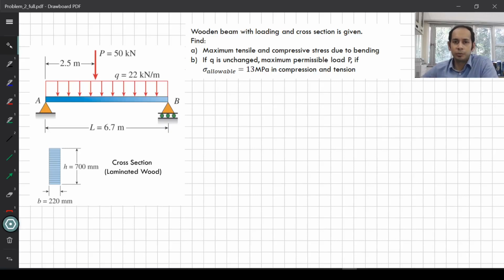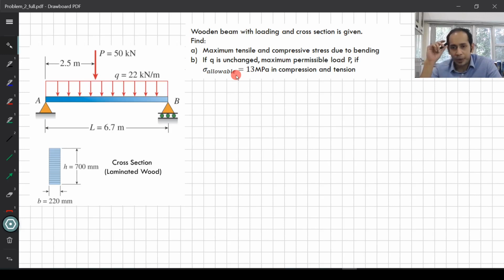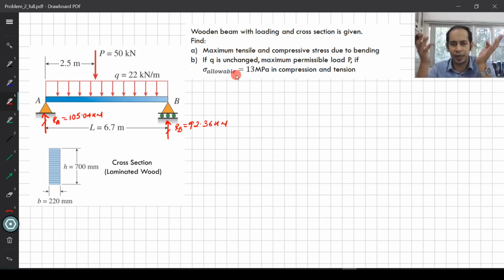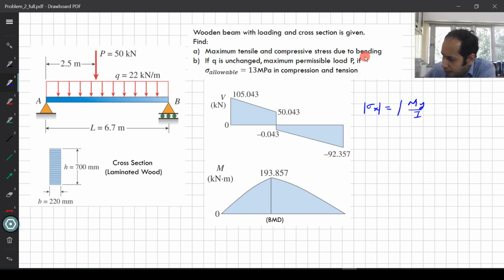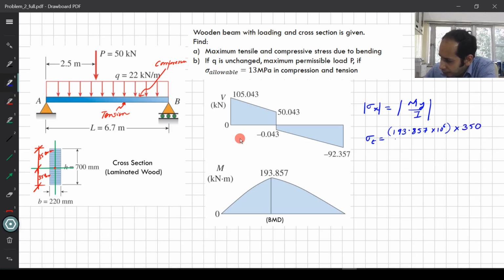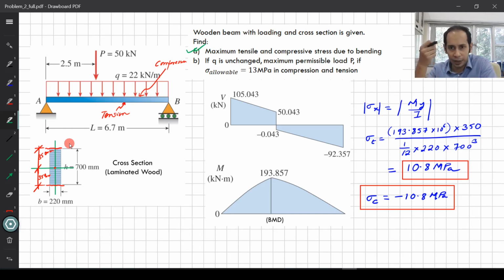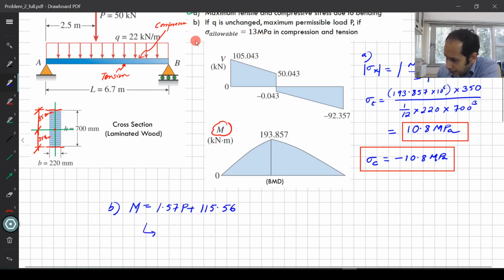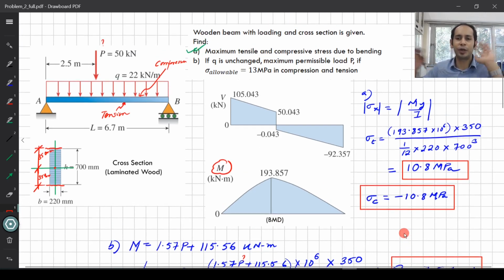Topic # 6.2 - Problem Example 2